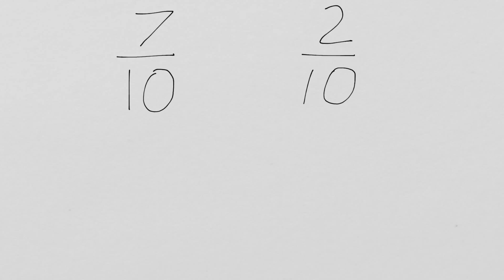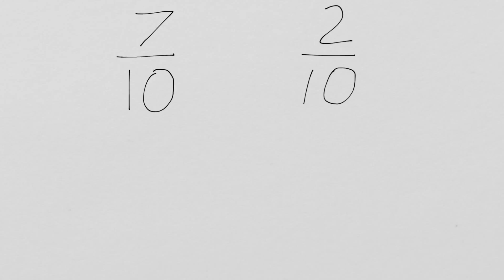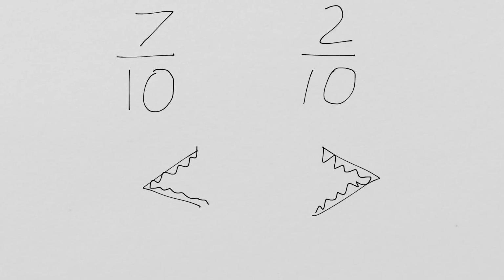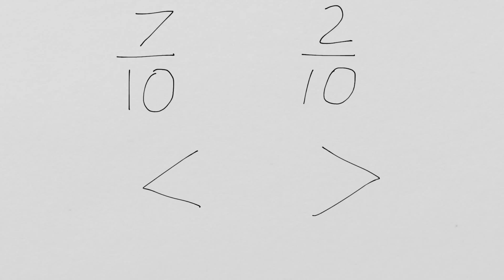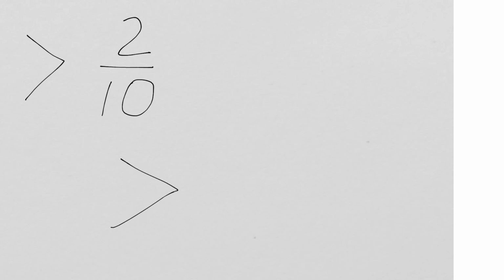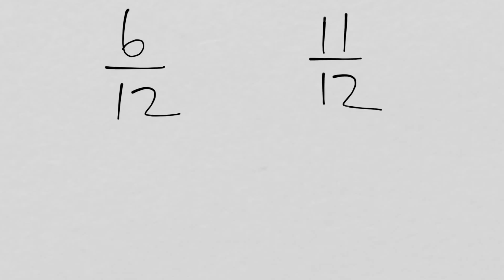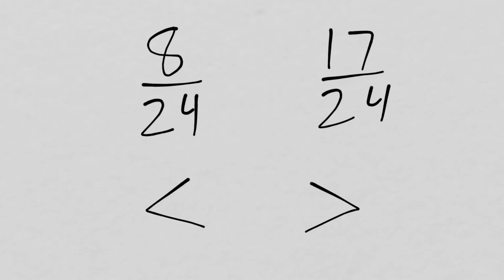Comparing Fractions Part 1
How to compare fractions that have common denominators. Part 2 will discuss fractions with uncommon denominators.